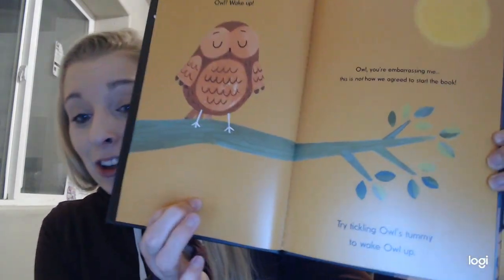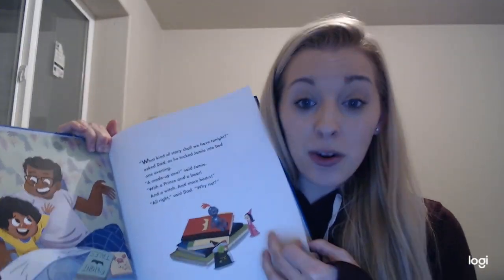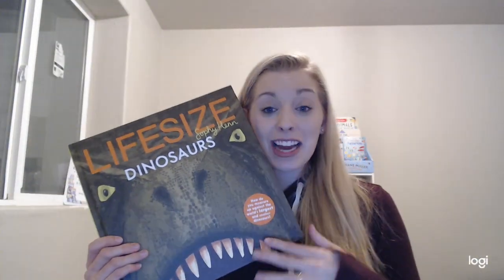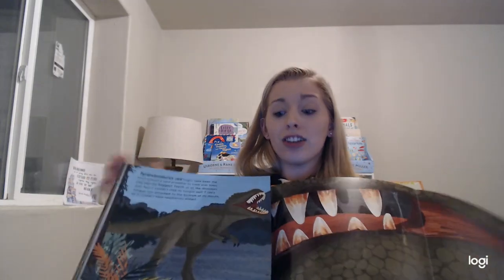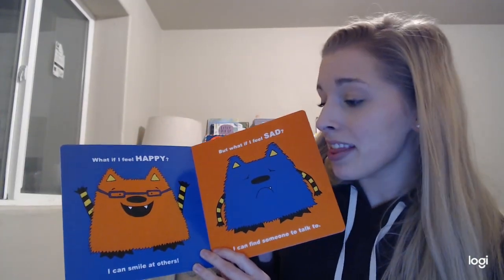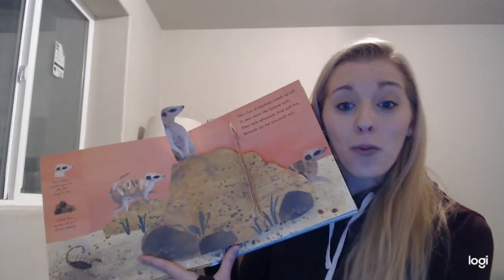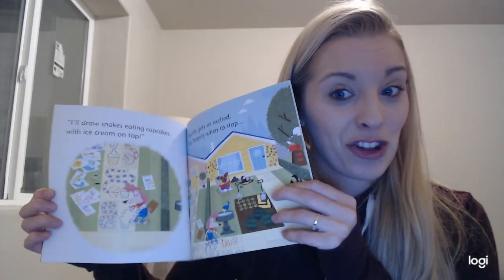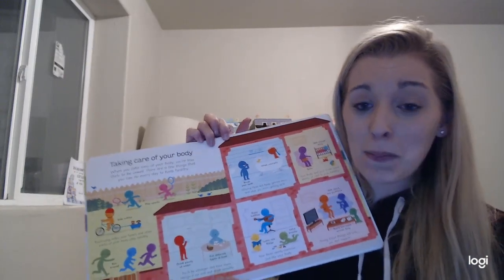TODDLER books 2019 UBAM